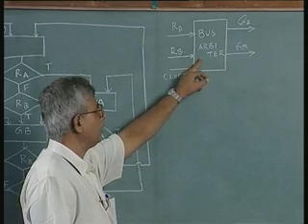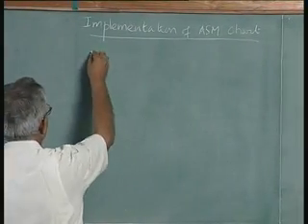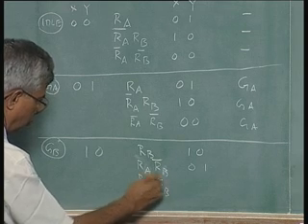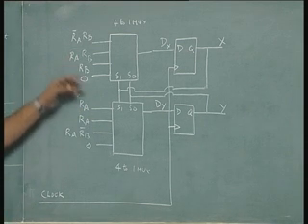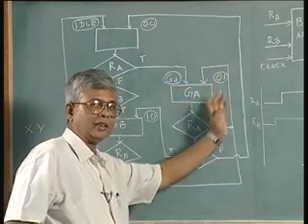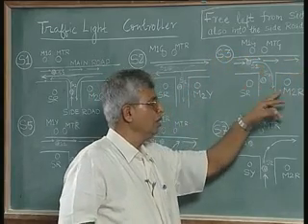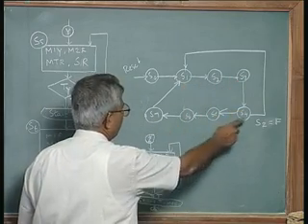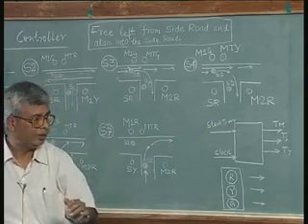VLSI Circuits lec18